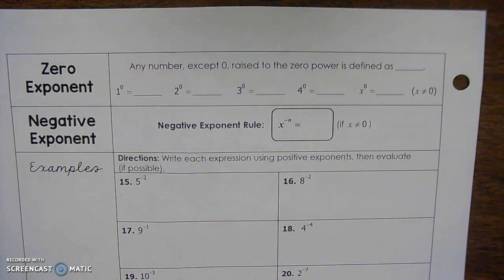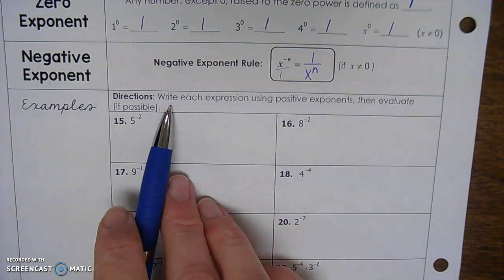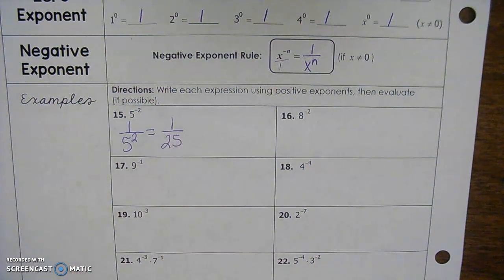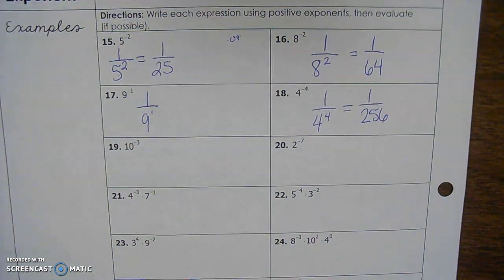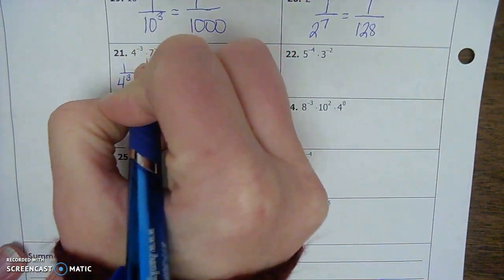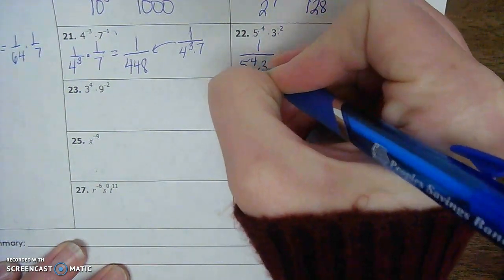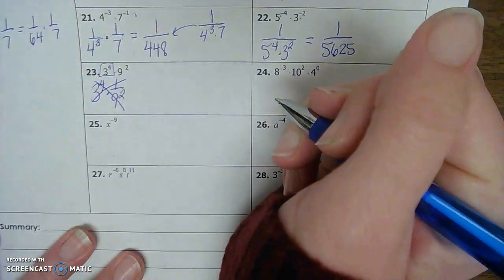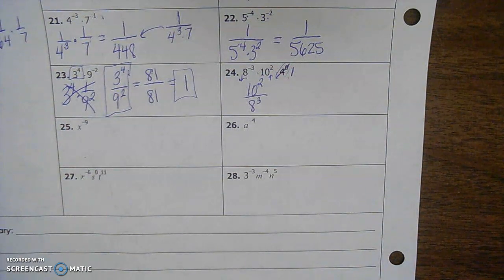Page 11 Notes (PreAlg)